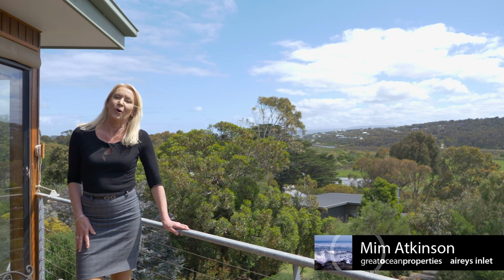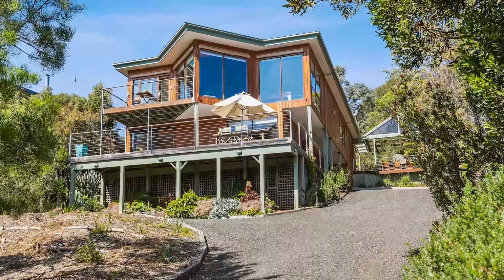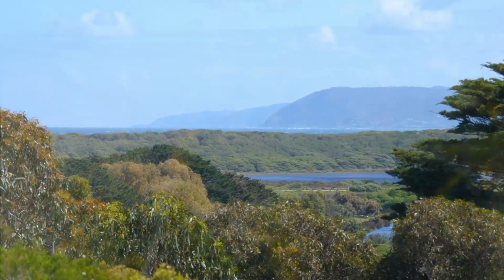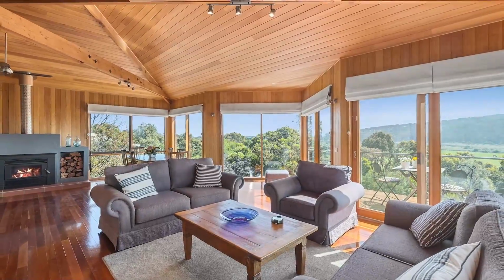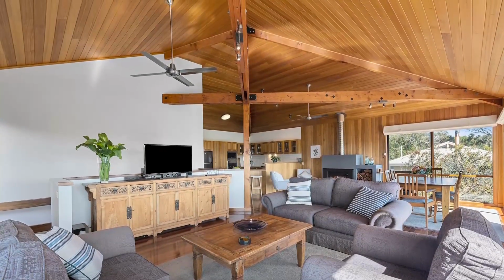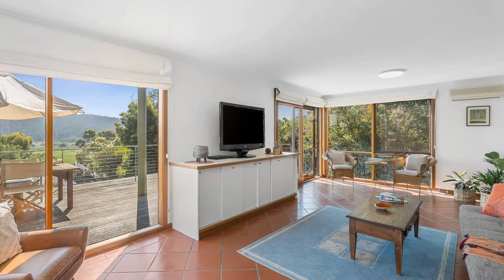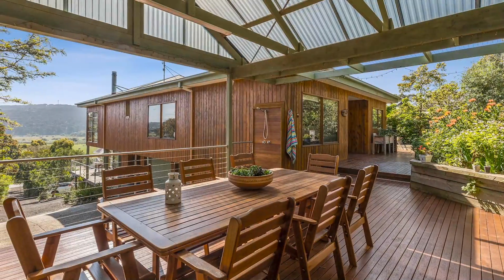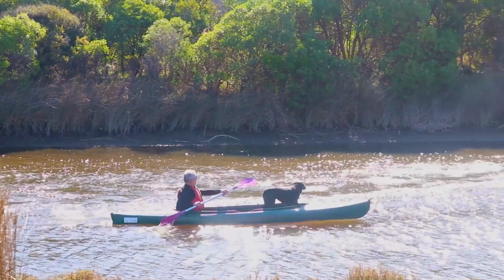40A Bambra Road, Aireys Inlet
Stunning outlook, impressive retreat

Exceptional views and liveability combine to deliver a unique and special home. Its elevated position guarantees forever views that stretch across the river valley and to Lorne. This stunning panorama is the star attraction viewed from the open plan living zone on the upper level. Complete with soaring timber lined ceilings, wood fire and sunny balcony, this is the perfect spot for unwinding or entertaining alike. The generous kitchen includes gas cooking and plentiful storage.
There are three bedrooms on this level including a master suite with a peaceful garden outlook, en-suite and walk-in robe. A second bathroom, laundry and powder room complete the upstairs floor plan.
The lower level offers a flexible space which can be used as a fourth bedroom, separate living or home office with an adjacent bathroom. An oversized double garage includes workshop and storage space and there is off-street parking for four vehicles.
Outdoor entertaining options include an impressive, sheltered deck area where it is so easy to visualise family gatherings, celebrations or just a lazy Sunday lunch. The 1,441m² (approx) grounds are private with established easy care gardens that welcomes the abundant local bird life.
Located in a tranquil position just moments to beaches, river and unlimited adventure possibilities in the Great Otway National Park, this property is definitely a haven to retreat to.